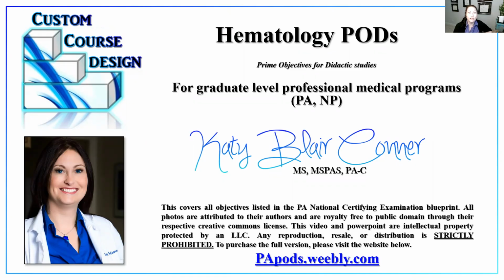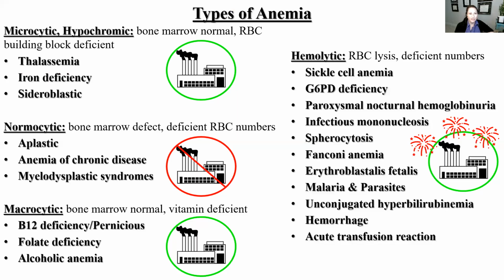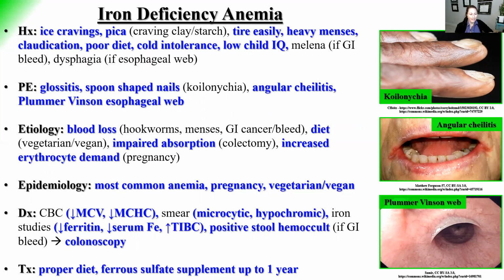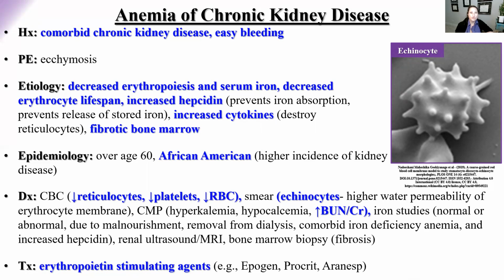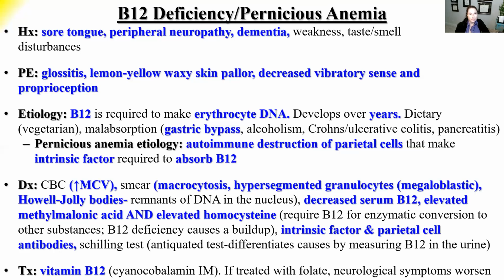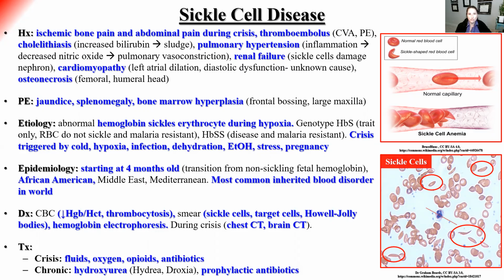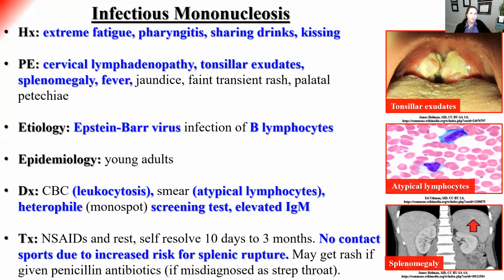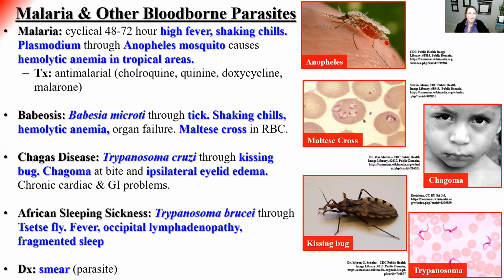Hematology Review PODs Part 1 PA NP Didactic PANCE PANRE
This is a comprehensive review of all subjects in the NCCPA blueprint for didactic year, PANCE, PANRE. Helps you master the concepts in a simplistic one-disease-per-slide teaching style. Also emphasizes highly tested concepts. Offers the option to purchase additional materials including matching exercises and practice exams. Katy Conner has over 15 years of experience in graduate level education, including Anatomy, Biology, and PA didactic and board review.

Please visit PApods.weebly.com for more information.

To purchase the complete review video and PDF of slides (no exam, $20)

To purchase the complete review video, PDF of slides, DIDACTIC exam and clinical pearls ($40):

To purchase the complete review videos, PDF of slides, PANCE/PANRE exam and clinical pearls ($40)

To purchase the FULL BUNDLE OF VIDEOS ONLY, which contains 13 review PDF of powerpoint slides and review videos ($220, savings of $40)

To purchase the FULL DIDACTIC YEAR BUNDLE, which is the complete set of 13 subject areas with didactic level practice tests, matching exercises, PDF of powerpoint slides, and review videos ($440, saving of $80)

To purchase the FULL PANCE/PANCE REVIEW, which is the complete set of 13 subject areas with board level practice tests, matching exercises, PDF of powerpoint slides and review videos, and a HALF PANCE ($440, savings of $120)